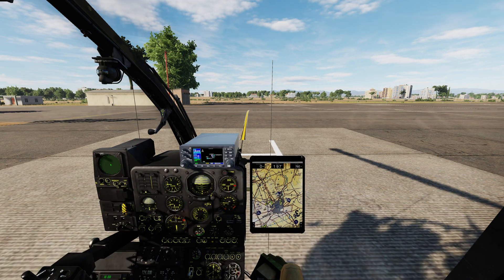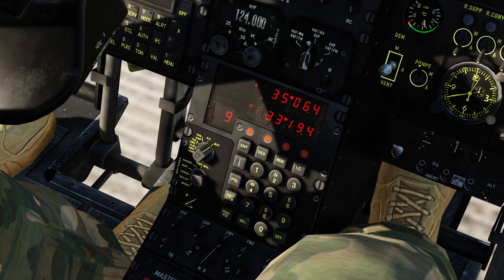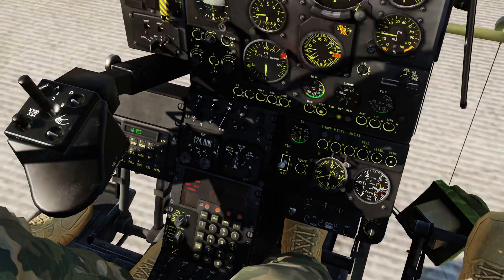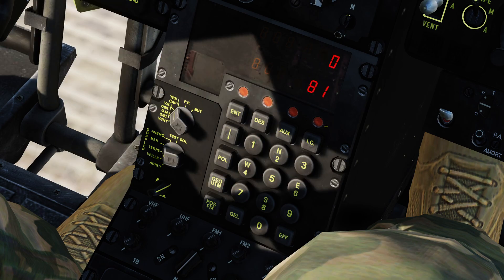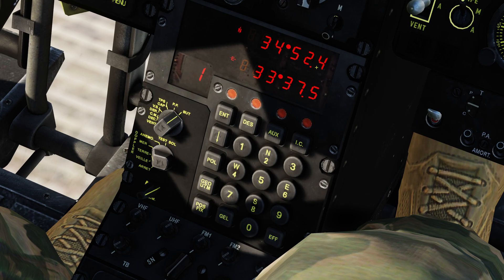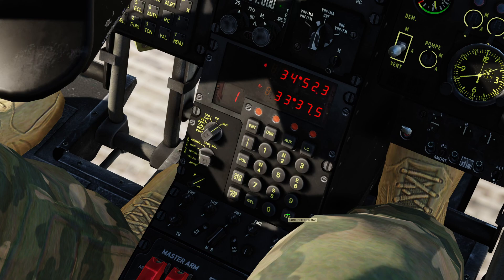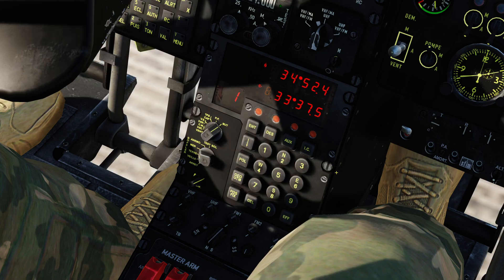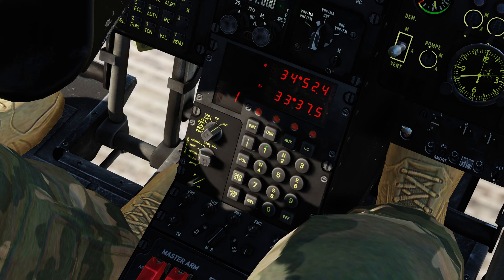DCS SA-342L Tutorial 6 - NADIR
Today I demonstrate the use of the NADIR which is the primary navigation system in the Gazelle.